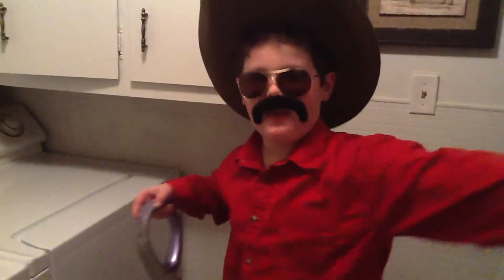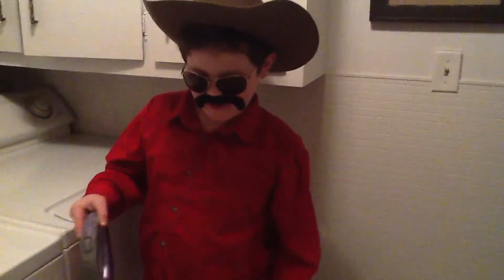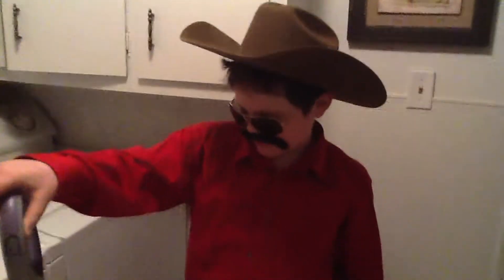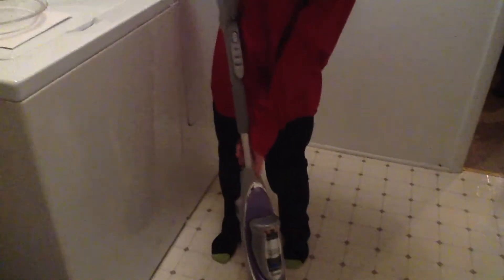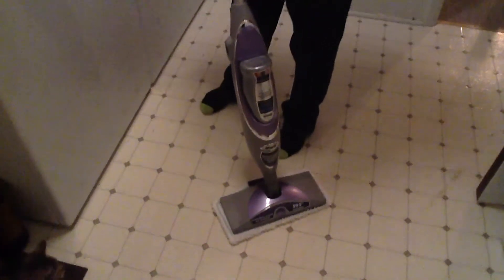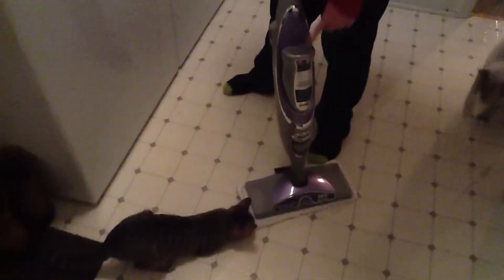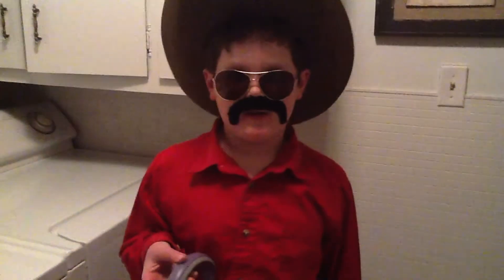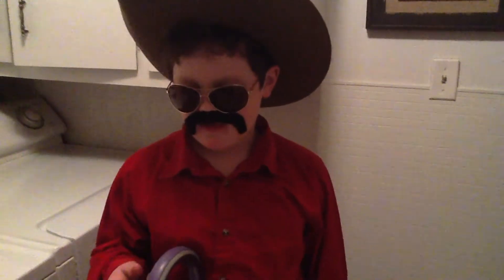Best Steam and Spray Mop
Shark Pro Steam and Spray Mop - The absolute best steam mop!